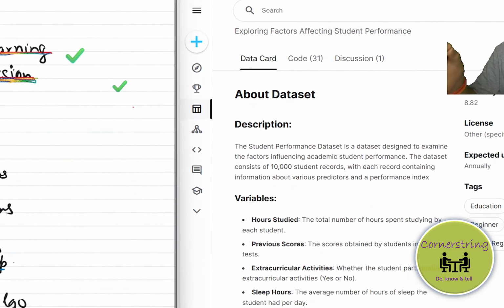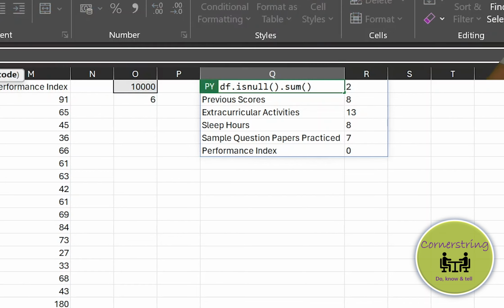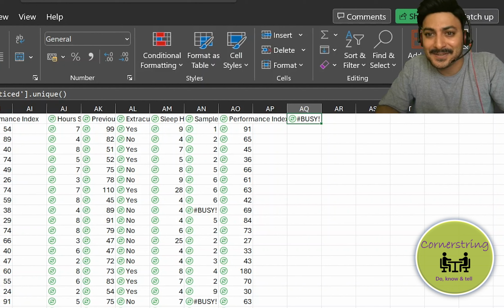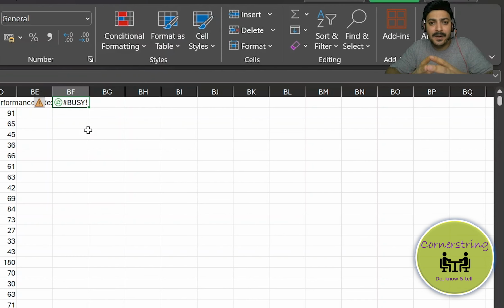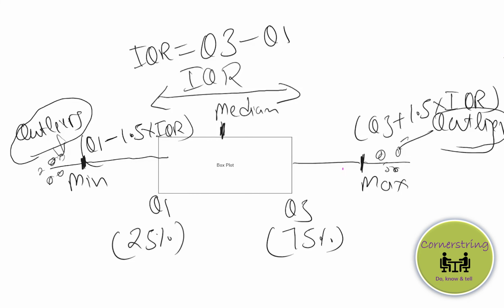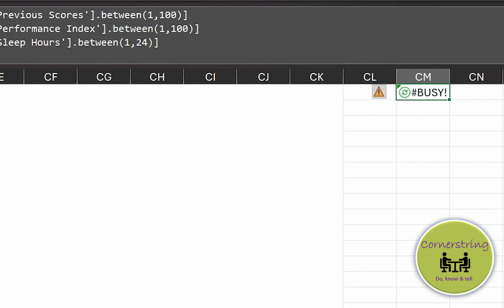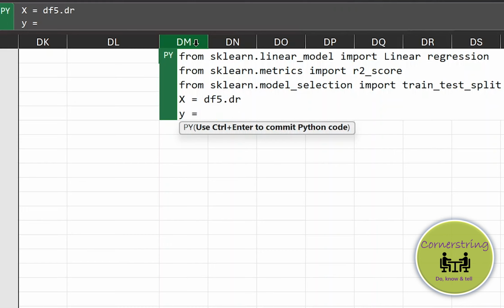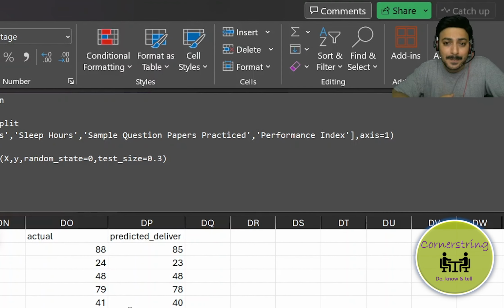Excel to Python Transition: Linear Regression + Python Data Cleaning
From Excel to Python Journey : Linear Regression + Python Data Cleaning
Student Performance Prediction in Python - Full Machine Learning Project

 Embark on an exhilarating journey with us as we transition "From Excel to Python," unleashing the power of Linear Regression and mastering Python data cleaning along the way! 📈🐍

🔍 Key Highlights:

Excel to Python Transition: Witness the seamless fusion of Excel and Python as we bridge the gap between these powerful tools.
📊 Linear Regression Mastery:

Excel Unleashed: Explore the foundations of Linear Regression in Excel, setting the stage for data insights.
🌐 Python Data Cleaning Power:

Efficient Data Cleanup: Dive into the world of Python and Pandas, discovering the art of data cleaning to prepare your datasets for analysis.
💻 What You'll Learn:

Linear Regression essentials in Excel
Transitioning data skills from Excel to Python
Leveraging Pandas for efficient data cleaning
Practical insights with real-world examples
👩‍💻 Who Should Watch:

Whether you're a data enthusiast, analyst, or aspiring data scientist, this tutorial is tailored for everyone making the transition from Excel to Python.
🚀 Why This Journey Matters:

Bridging the gap between Excel and Python is a game-changer. Enhance your data analysis capabilities and unleash the true potential of both platforms.
🌟 Ready to Begin Your Data Transformation?

Join us on this exciting journey where we navigate the realms of Linear Regression, Excel, and Python data cleaning. Let's empower your data science endeavors! 💼📊

Chapters :-
0:00 Intro
02:30 Kaggle Dataset Multiple Linear regression
03:50 Understand dataset in excel
04:05 Create the Dataframe
06:15 Data Wrangling & Cleaning
08:00 Duplicates & Remove Duplicates Records
17:00 Descriptive Statistics
19:00 Histogram
20:32 Box plot IQR Min Max
23:30 Data shape and spread
25:40 Data Outliers
30:05 Correlation and Heat Map
32:15 Machine Learning Model
32:49 Train & Test Split
34:00 Machine Learning Model Prediction
37:15 Model Accuracy using R2 score
37:50 Compare Actual Versus Predicted Values
38:45 Outro

Your Quaris -
Machine learning 2023
Python in excel
Data Analyst Jobs
Excel Vlookup
Excel Pivot Tables
Ms excel Data Consolidation
Automate excel without VBA
Automate excel with Python
Machine Learning Project
Supervised learning model
Multiple linear regression
Pandas library
Matplotlib, Seaborn, Scikit Learn
Linear regression model
Machine learning model project
machine learning in python
linear regression machine learning model

THANK YOU SO MUCH FOR YOUR LOVE & SUPPORT !!!